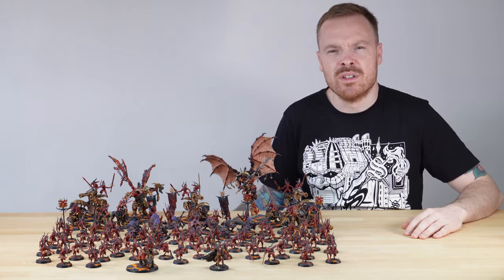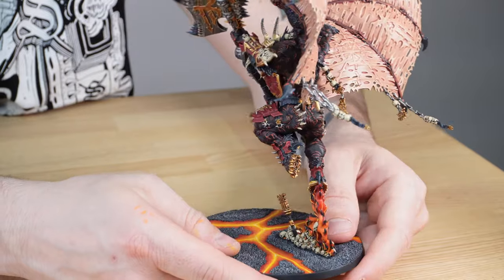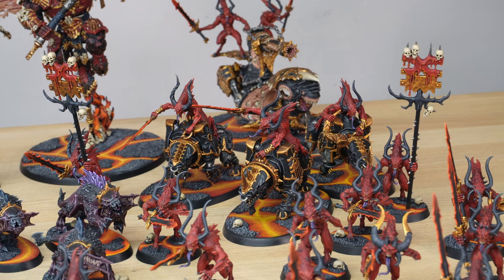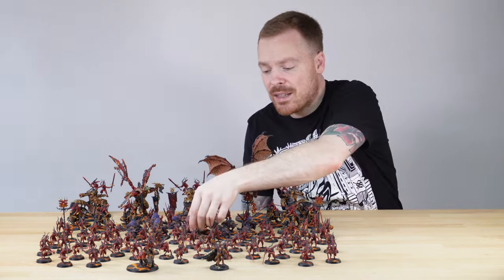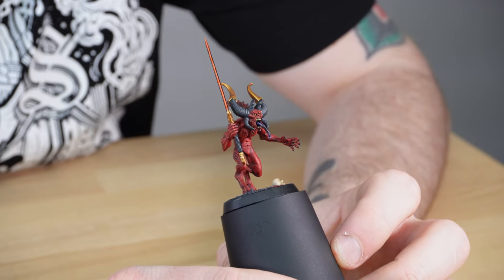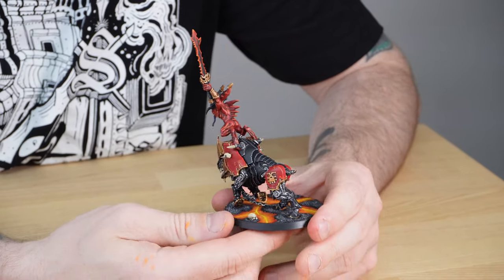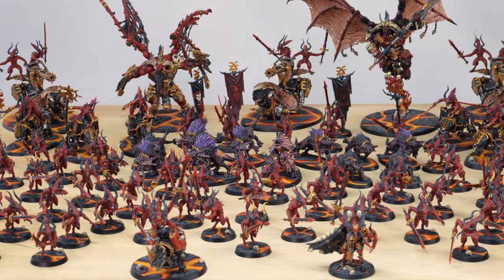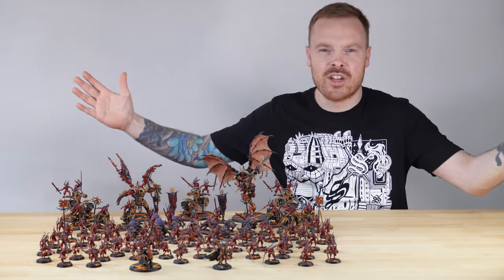We painted a 2,250 points KHORNE DAEMONS army! | Warhammer 40k Army Painting Showcase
On this week's army painting showcase, we have some incredible miniatures to show you...

In this video you'll see a 2,250 points Khorne Chaos Daemons army we've painted for our client, including 60 Bloodletters, 6 Blood Crushers, 10 Flesh Hounds, and 3 Skull Cannons all painted to our Bronze level.

And a Skulltaker, Skullmaster Herald on Juggernaut, Bloodthirster, Karanak and Skarbrand painted to our Silver level.

00:00 2,250pts of Khorne Daemons!
00:33 Bloodthirster
02:40 Skull Cannon
03:54 Blood Crushers
05:12 Karanak
06:30 Flesh Hounds
07:33 60 Bloodletters!
09:39 Skullmaster Herald on Juggernaut
10:34 Skulltaker
11:51 Skarbrand
13:31 Overview